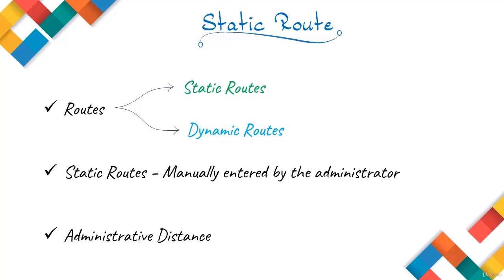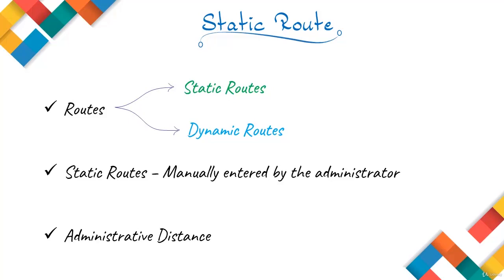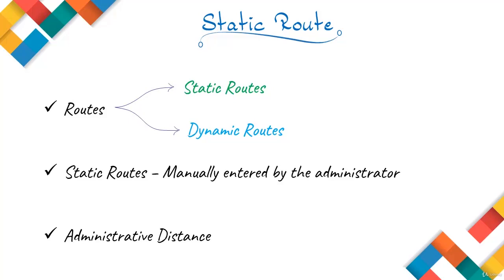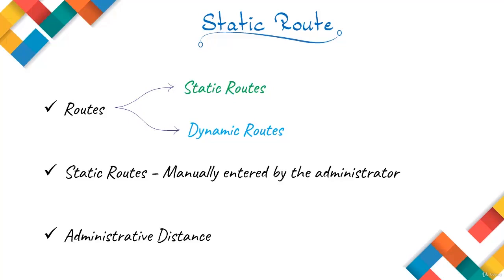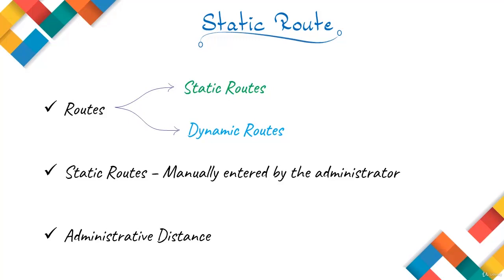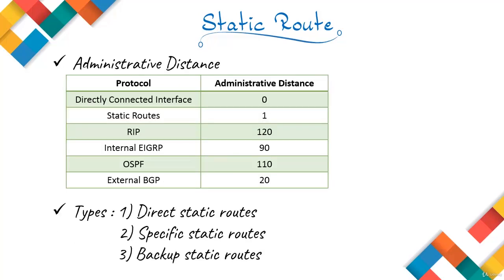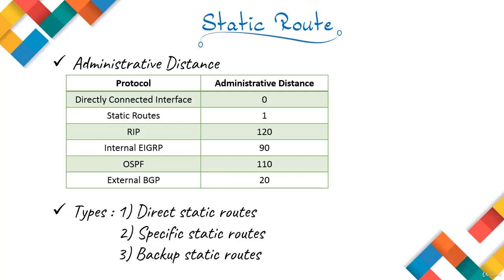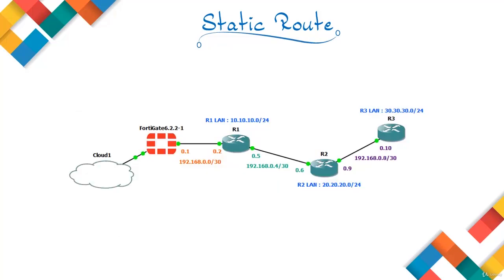Static Routes Concept in Fortiget Firewall